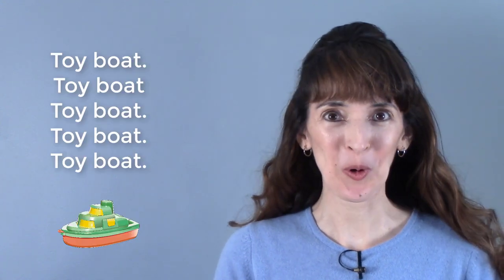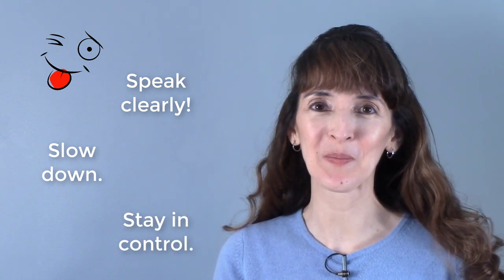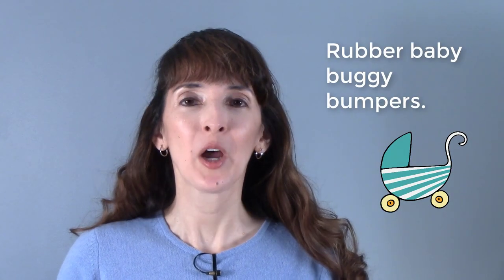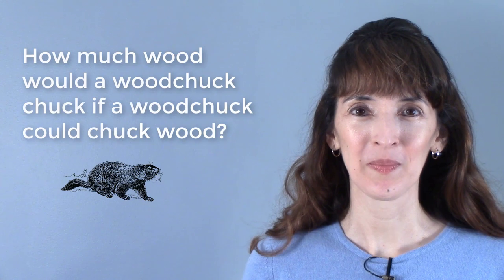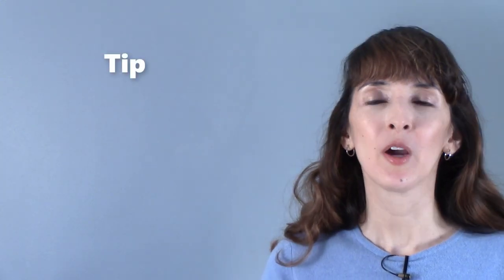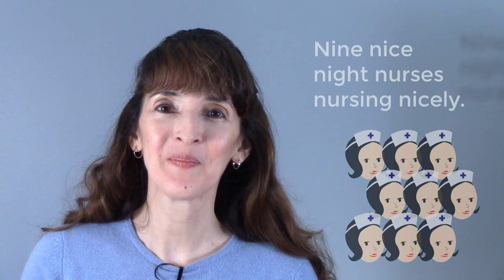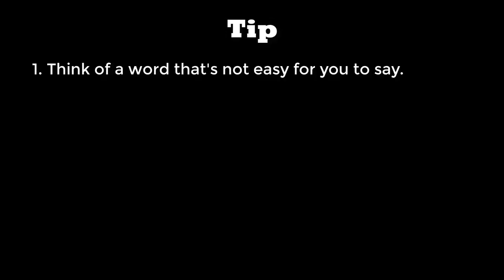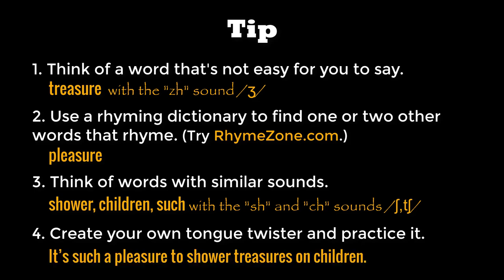Using Tongue Twisters to Improve Your Pronunciation in English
Try BASIC Membership on YouTube. Amazing value for $1/month.
🌟 Join the live chat at the monthly livestream and receive a follow-up practice task on the community tabb

❇️Zoom classes
❇️Exclusive videos and practice tasks
❇️ Bonus listening materials (movie reviews, quizzes, etc.)

Index
0:00 Toy boat
1:27 Rubber baby buggy bumpers
2:10 How much wood would a woodchuck chuck if a woodchuck could chuck wood?
3:26 Nine nice night nurses nursing nicely.
4:29 Tip: How to create your own tongue twisters

Images retrieved from Pixabay.